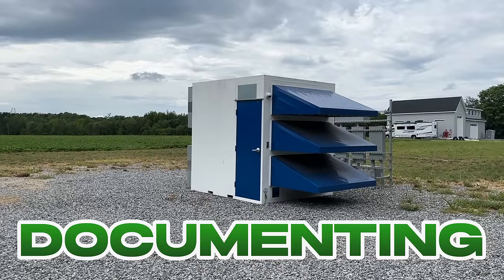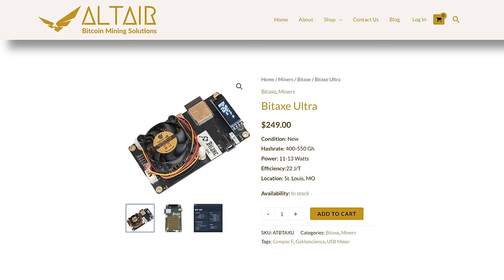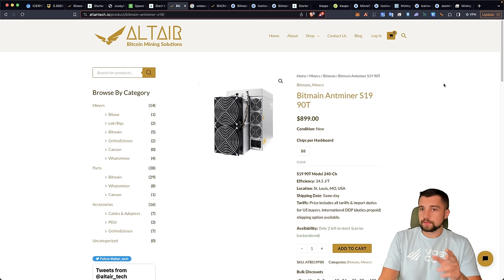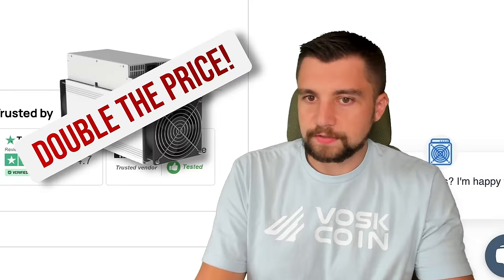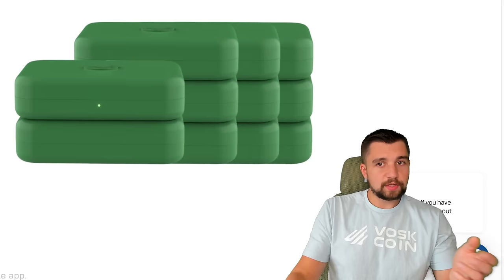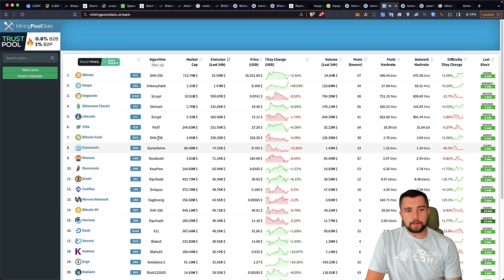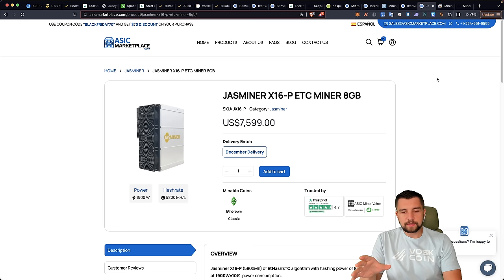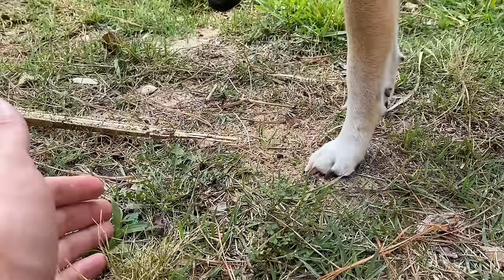Best Miners To Buy For Mining In 2024 At ANY BUDGET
These are the BEST miners to buy for mining in 2024 at any budget, including mini miners for home at $500, small cheap miners at $1,000, medium mining rigs at $2,500, really profitable miners for $5,000, and huge passive income machines at $10,000! Buy a miner here, and save some coin with code VOSKCOIN

Mining is becoming wildly profitable again, and there are a lot of different mining rigs that are easy to use anywhere in your house or to use to build a real mining farm with, that earn big passive income and are easy to use. Today we are reviewing the best miners for 2024 by budget, such as the IceRiver KS0 Pro, Bitaxe Ultra, Evergreen Miner, Jusey Miner, BitChimney space heater, bigger jusey chia miners, bigger evergreen xch miners, bitcoin miners like the Bitmain Antminer S19 and S19k Pro as well as the Microbt Whatsminer M60s and all of the other IceRiver miners such as the KS1, KS2, KS3M, and even an ultra-efficient and dense ASIC mining rig the Jasminer X16-P, wow!

⏰ Timestamps ⏰
00:00 What crypto miner should you buy?
01:04 $500 Crypto Miners
06:38 $1,000 Crypto Miners
10:30 $2,500 Crypto Miners
15:10 $5,000 Crypto Miners
20:35 $10,000 Crypto Miners
23:57 The best crypto miners for every budget!